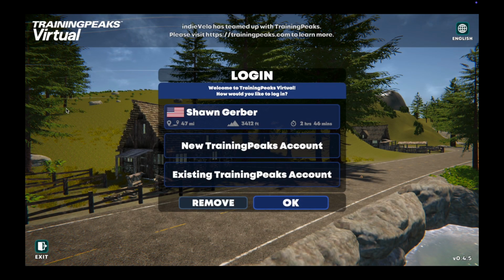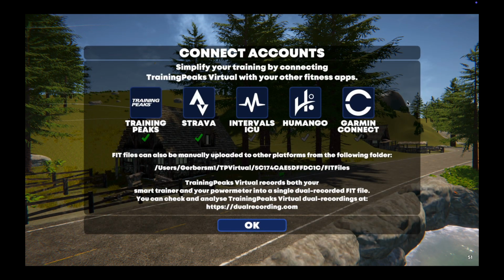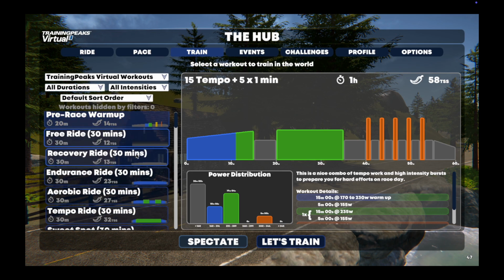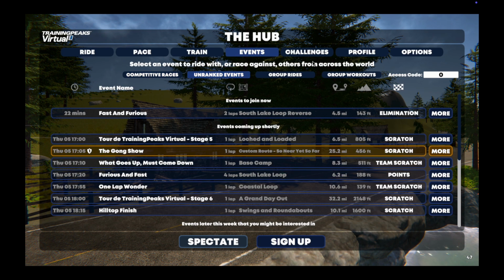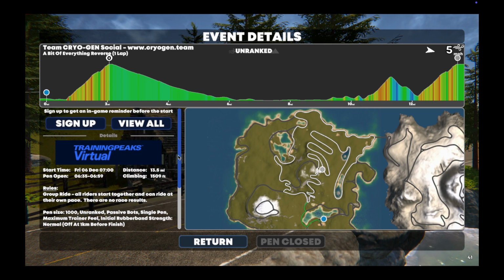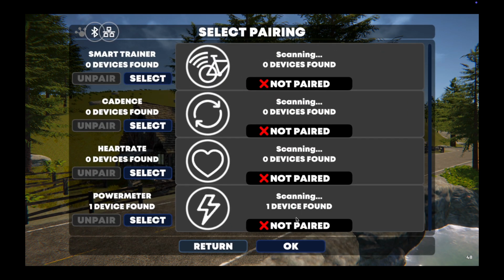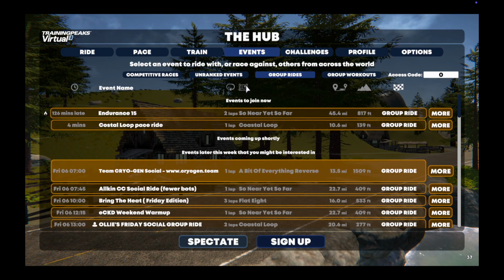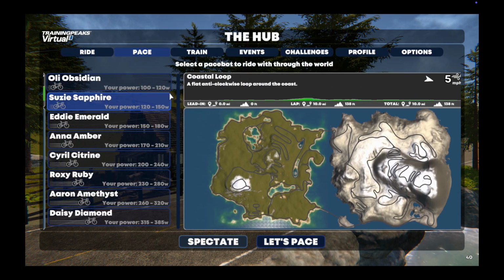TrainingPeaks Virtual Setup and Walkthrough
This is just a quick guide to getting your TPV set up so you can join in on group rides, workouts, and all kinds of fun.